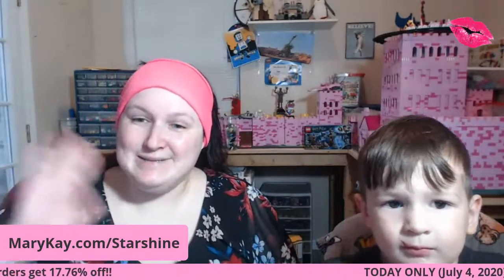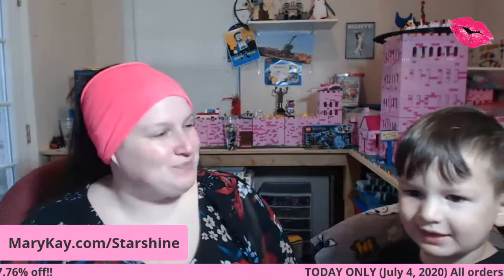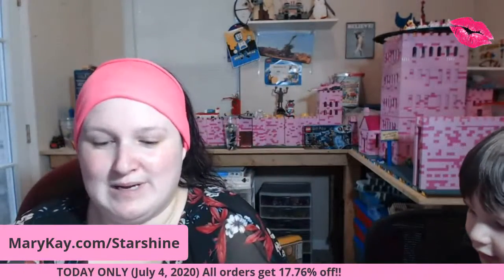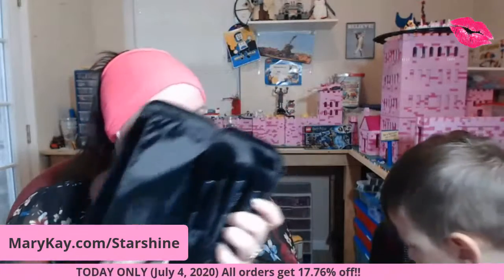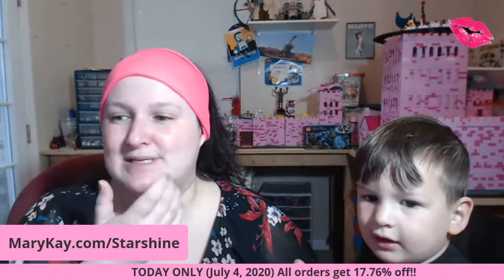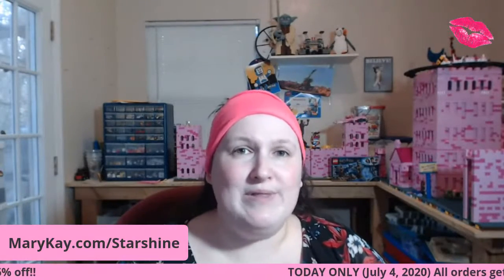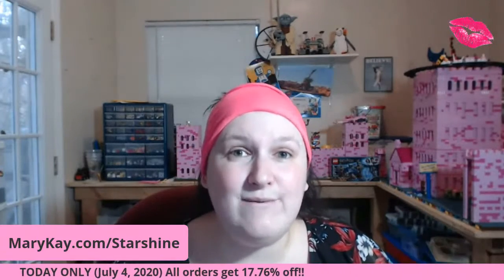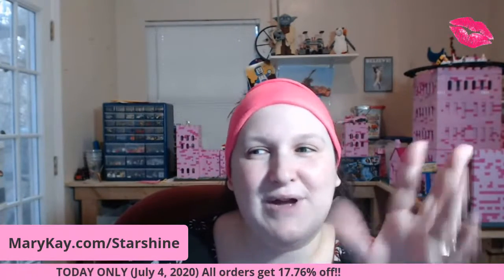The Foundation of America & Your Face